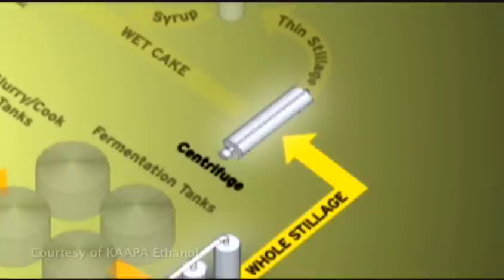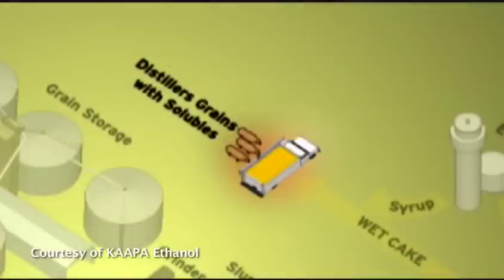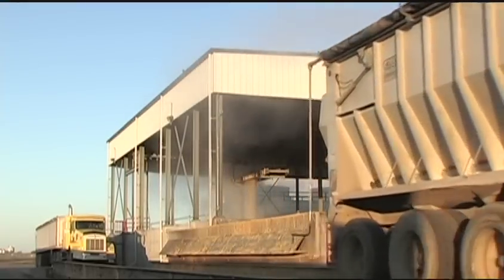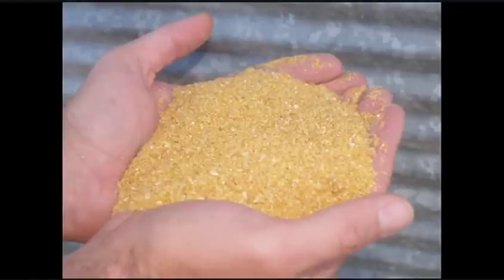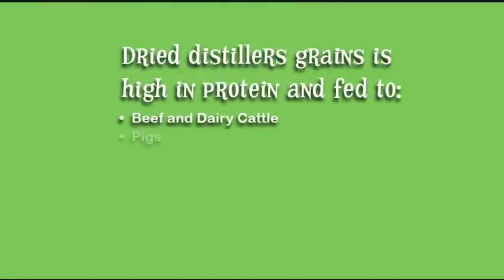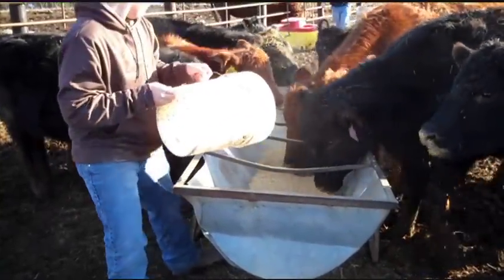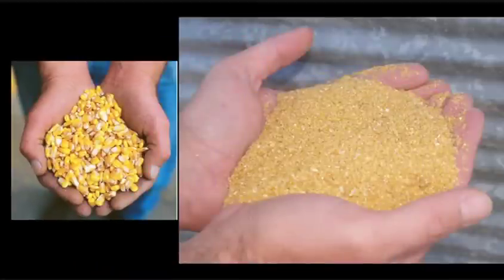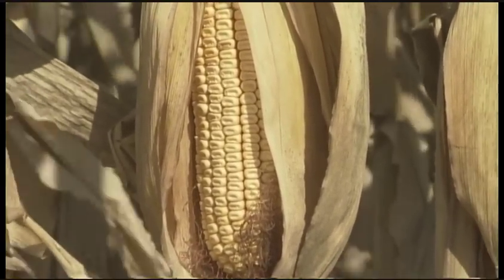Can Corn Fuel the Future? Chapter 10 - Dryer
We learned in Chapter 9 that solids and syrup from the centrifuge make wet distillers grains -- a high-quality livestock feed.

Some ethanol facilities do not have enough livestock or poultry nearby to use all of the wet distillers grains, and livestock in other parts of the country want to use it, too. To make it easier to ship via a truck or train, wet distillers grains can go through a drying system to remove moisture.

Dried distillers grain is commonly used as a high-protein ingredient in cattle, swine, poultry and even fish diets!

Livestock and poultry producers have quickly adopted distillers grains, replacing the corn they used to feed.

This is corn kernels before they go through the ethanol process, and this is distillers grains. Basically, ethanol needs only the starch portion of the kernel, which leaves the rest as a great feed for livestock.

Click on Chapter 11 to learn about other products made from the ethanol process.